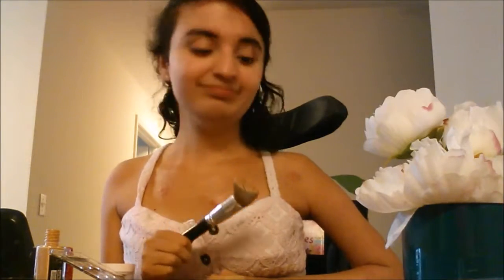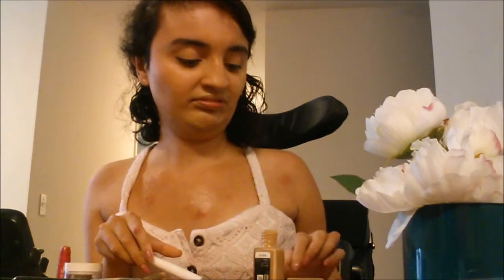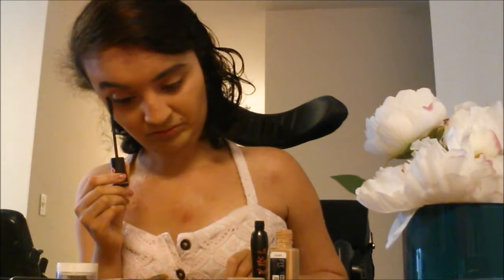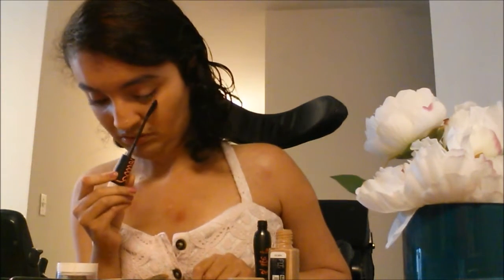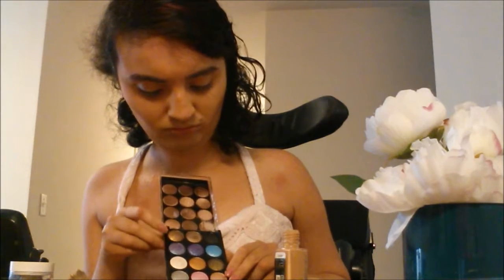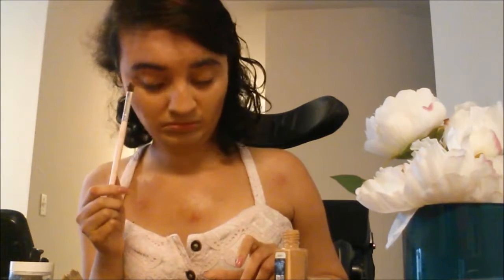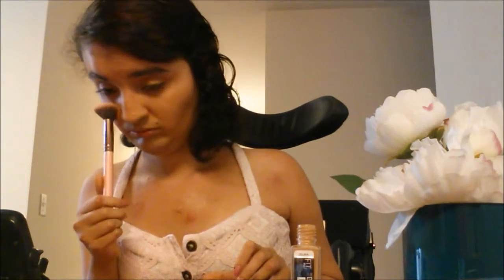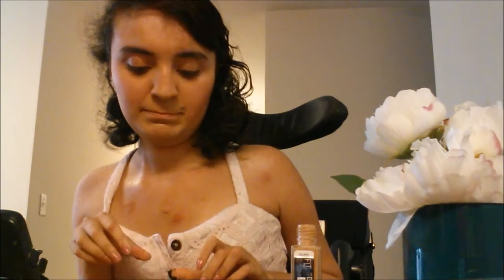Tips & Tricks: Makeup Tips For Disabled Women 3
Hey Kuties! I'm super excited for you Kuties to watch this video! It's been a long time since I made a makeup tutorial (a little over a year to be exact) and I thought it was time to make a new one! I had a blast making the video and I had fun saying stupid crap, while doing the voice over portion of the video! I hope you Kuties enjoy the video and always remember TO PRETEND TO BE AN ADORABLE LITTLE KITTY CAT, LIKE ME, WHEN YOU'RE PUTTING ON YOUR MAKE UP!

I hope you all had an amazing Day! Stay hot, sexy, cute, adorable, beautiful, handsome, and cool!